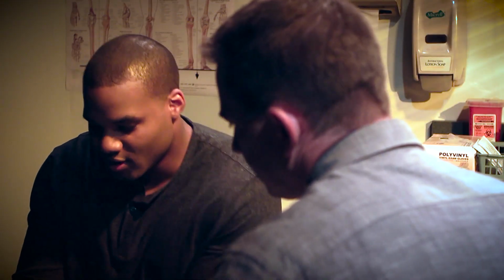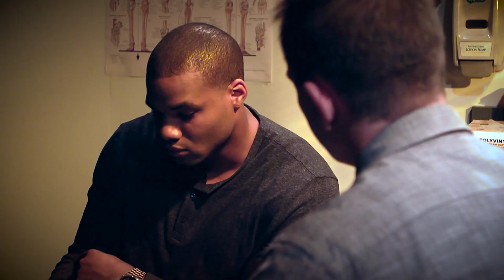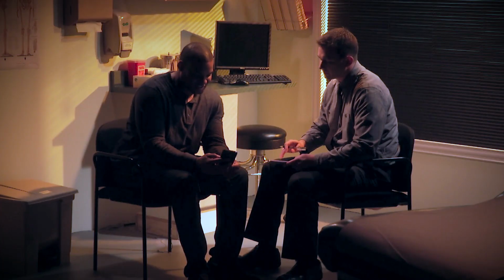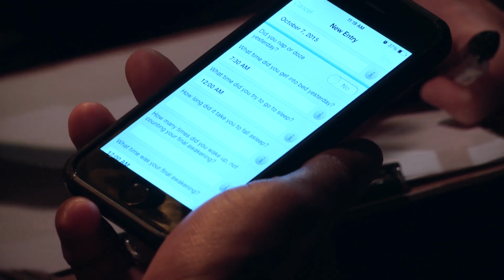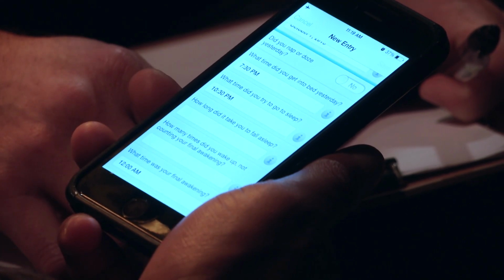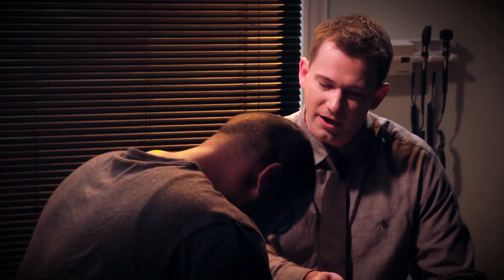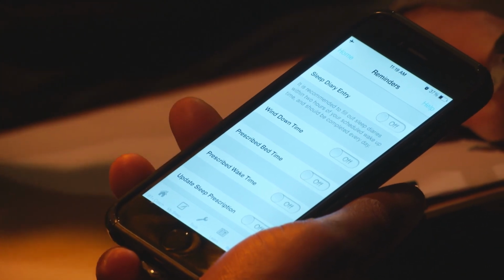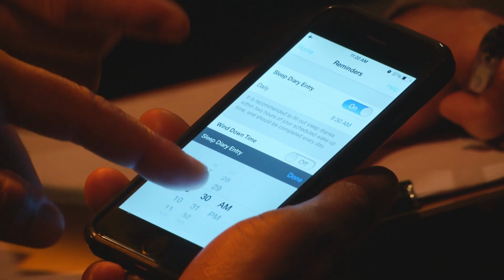CBT for Insomnia Video: Using the CBT-I Coach App:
In this video, the therapist introduces the CBTI Coach application for a personal smartphone as an alternative form of sleep log and assists the patient in setting up a cue for data entry.  The video incorporates screenshots and step by step instructions to help familiarize providers with this app.​